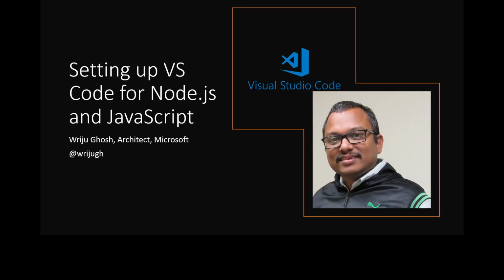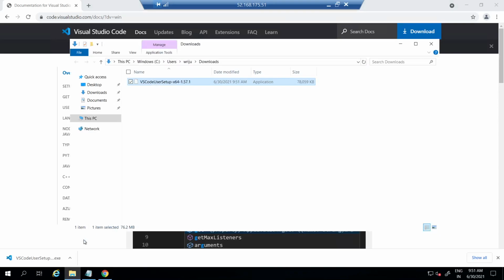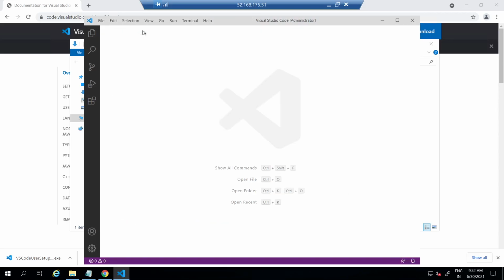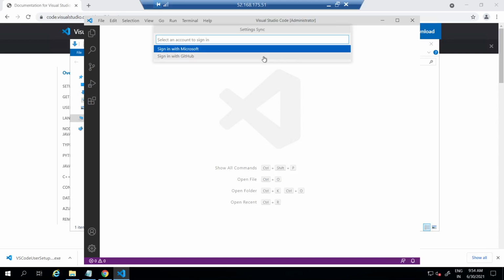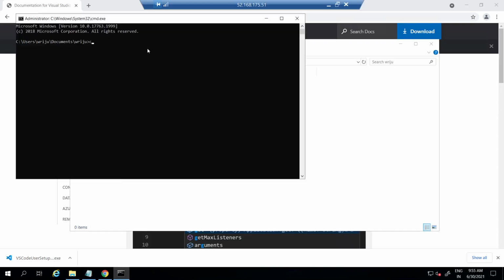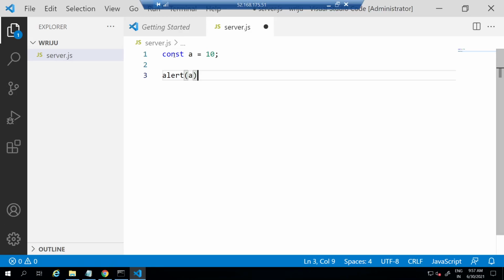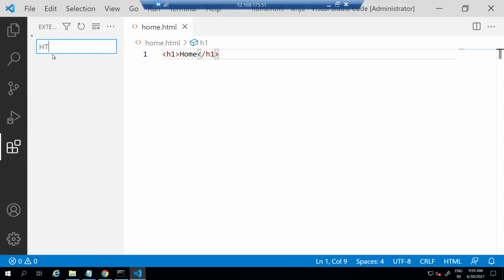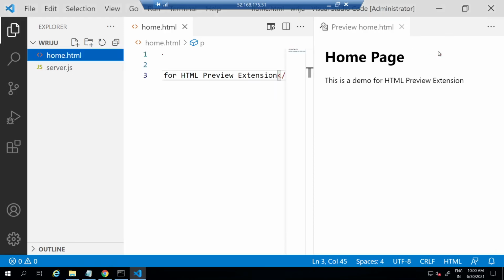01-Installing Visual Studio Code for JavaScript Development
This is a series about building JavaScript application for cloud. We will go step by step.